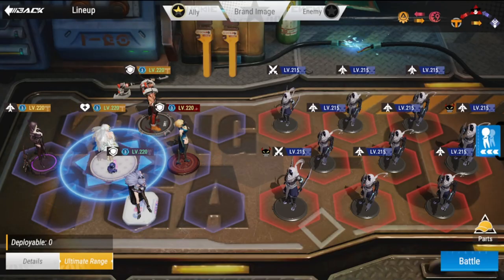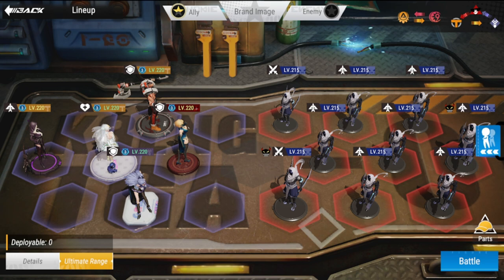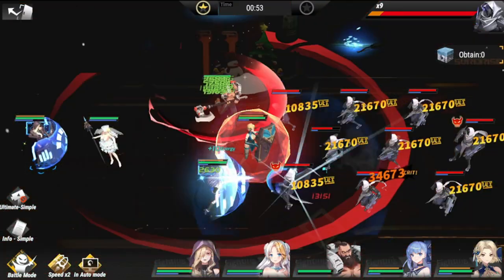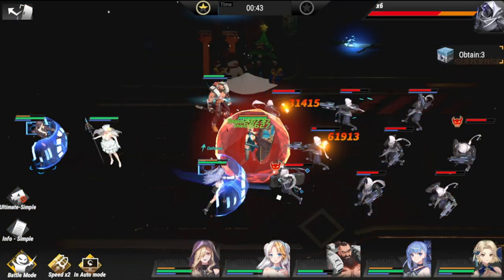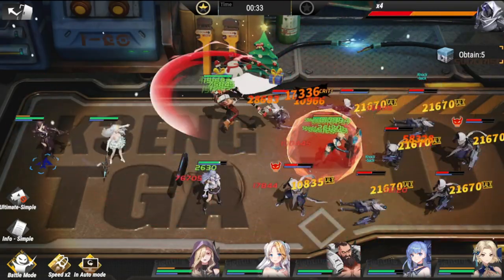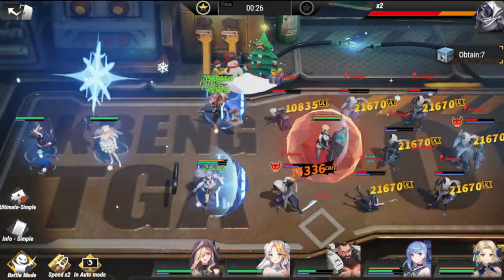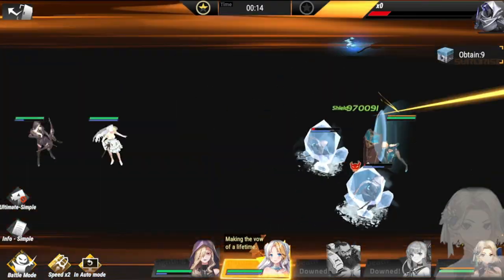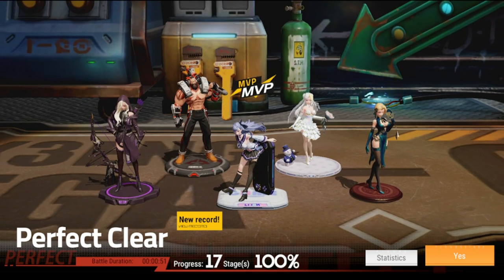[Figure Fantasy] Clearing Code V Level 17 | Frost Strategy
Episode 448: Clearing Code V Level 17 | Frost Strategy